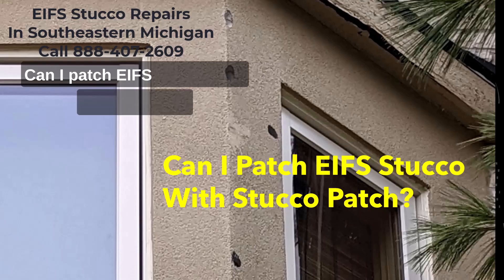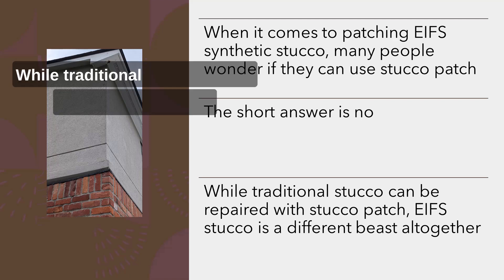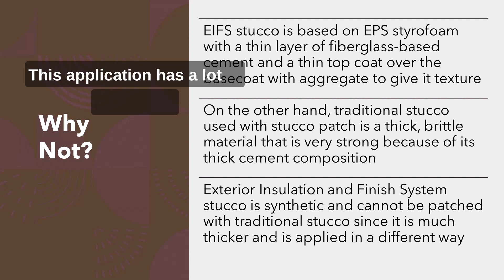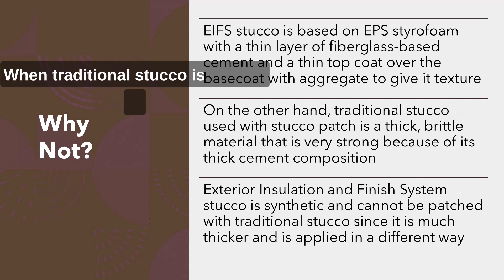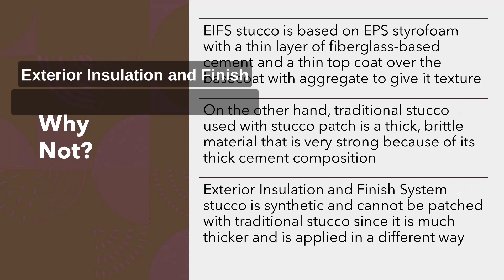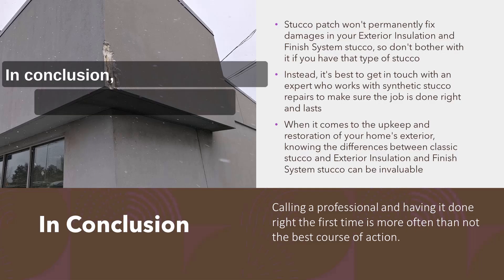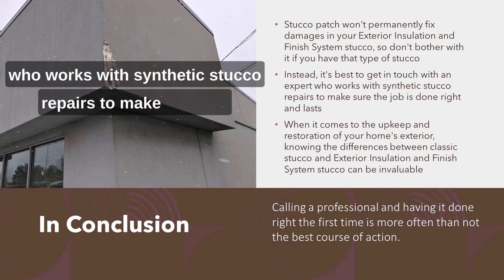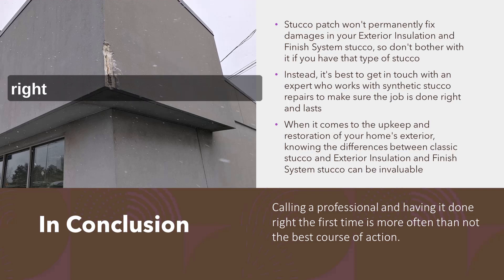Can I Patch EIFS Stucco With Stucco Patch?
When it comes to patching EIFS (Exterior Insulation and Finish System) synthetic stucco, many people wonder if they can use stucco patch. The short answer is no. While traditional stucco can be repaired with stucco patch, EIFS stucco is a different beast altogether.
Why Not?
EIFS stucco is based on EPS styrofoam with a thin layer of fiberglass-based cement and a thin top coat over the basecoat with aggregate to give it texture. This application has a lot of movement and can expand and contract well with extreme weather conditions and structural settlement. On the other hand, traditional stucco used with stucco patch is a thick, brittle material that is very strong because of its thick cement composition.
When traditional stucco is applied to traditional stucco, it can withstand extreme weather conditions and structural settlement. However, when it is applied to EIFS stucco, the EIFS expansion and contraction properties will eventually cause the stucco patch to delaminate from the EIFS. Exterior Insulation and Finish System stucco is ,,, continue reading this article on our

Visit our Google Business Site to Book and Appointment for us to come out and look at your Synthetic stucco repair in Southeastern Michigan